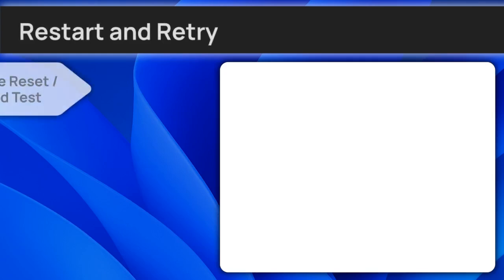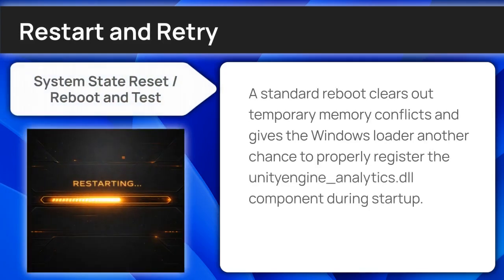Fix unityengine_analytics.dll Unity Error!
Unityengine_analytics.dll: Master How to Troubleshoot Startup Issues from Missing or Corrupt DLLs in Unity Engine. 🛠️⚙️ You can access information about an optional system utility

This DLL error occurs when Windows can’t locate Unityengine_analytics.dll on your system. If Windows reports that Unityengine_analytics.dll can’t be found, it usually points to a dependency or installation problem within Unity Engine, which this video explains.

What is Unityengine_Analytics.dll? Manages the localized collection and upload of gameplay telemetry to Unity's servers. While not critical for gameplay, its absence can cause some games to hang at the splash screen while attempting to initialize the analytics engine, typically reporting a "Module timeout."

Operating inside Unity Engine, Unityengine_analytics.dll serves as a Game Diagnostic Library DLL powered by the Unity Analytics. This video explains practical steps often used to resolve related issues.

▶ Inside This Video:

- Check the unityengine_analytics.dll technical specs
- Addressing missing or mismatched unityengine_analytics.dll files

Timestamps:

00:00 - unityengine_analytics.dll Error Fix (Missing / Not Found)
00:18 - What Is unityengine_analytics.dll File and Is It Safe
00:42 - Restore unityengine_analytics.dll File to Fix Windows Errors
01:02 - Restart Your Computer to Complete the Fix
01:21 - Fix unityengine_analytics.dll Error by Restoring Performance Tracking
01:59 - Risks of Downloading unityengine_analytics.dll from Unknown Sources